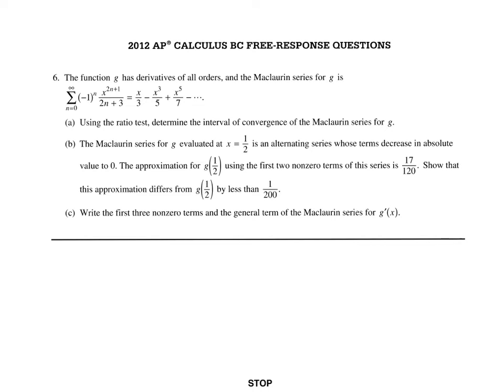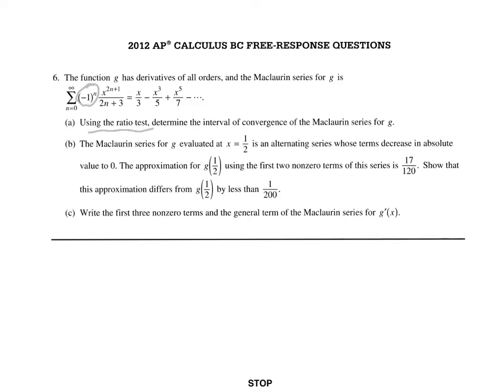2012 Maclaurin FRQ Test